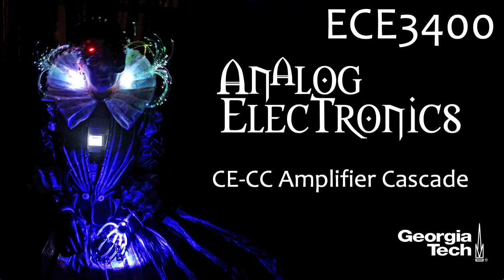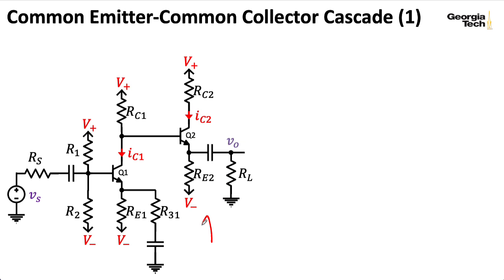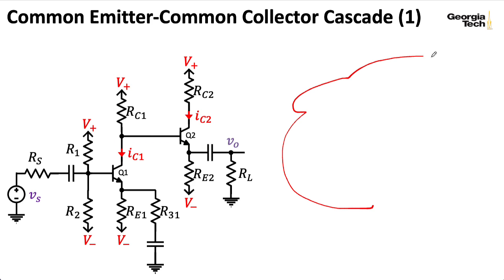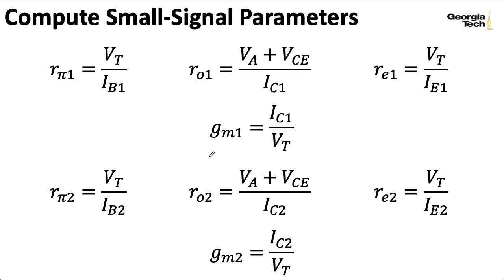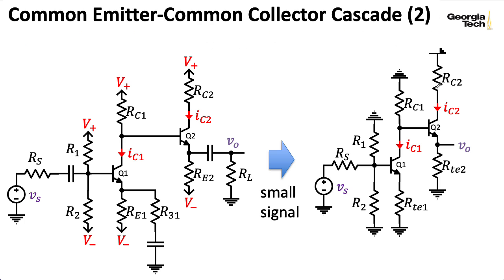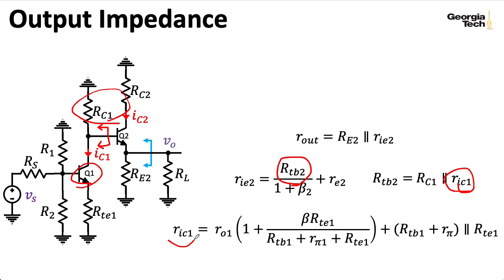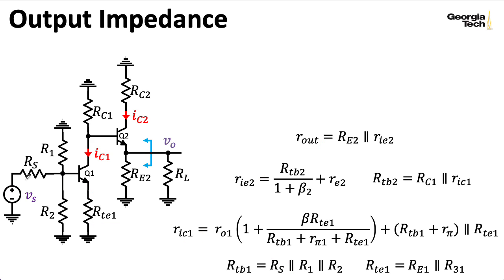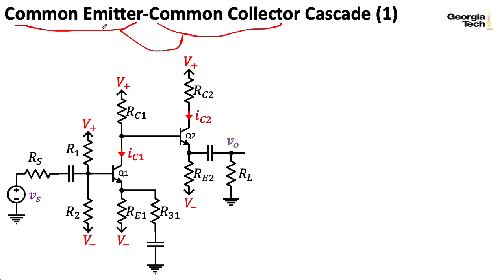ECE3400 Lecture 17: CE-CC Amplifier Cascade (Common Emitter-Common Collector) (Analog Electronics)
0:00 -- Introduction
0:41 -- CE-CC cascade
2:38 -- Bias calculations
4:35 -- Small-signal parameters
4:57 -- Small-signal circuit
6:02 -- Gain
11:47 -- Output impedance
13:31 -- Input impedance
14:49 -- Special cases
15:42 -- Next time